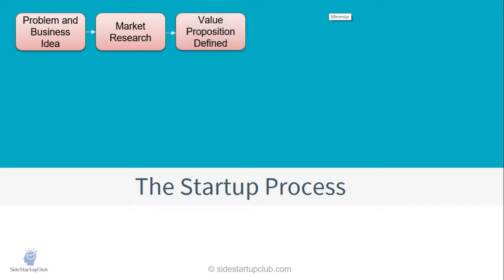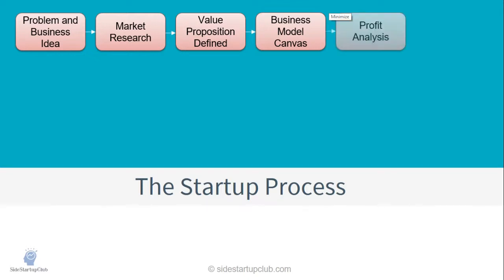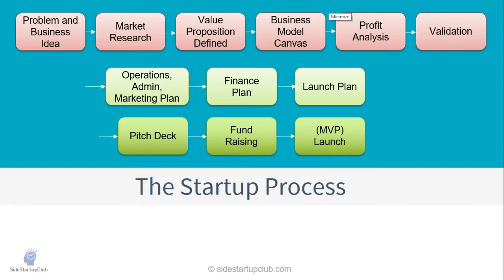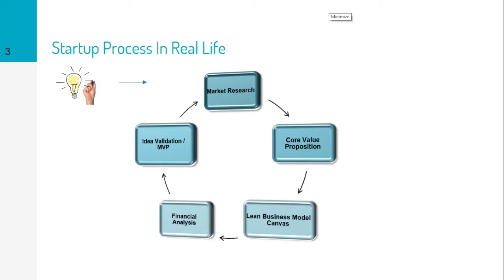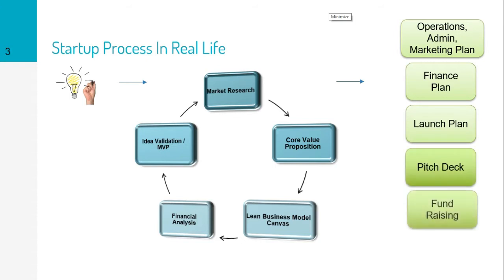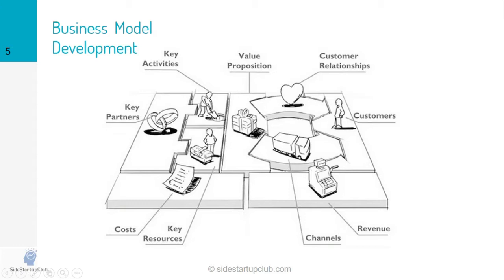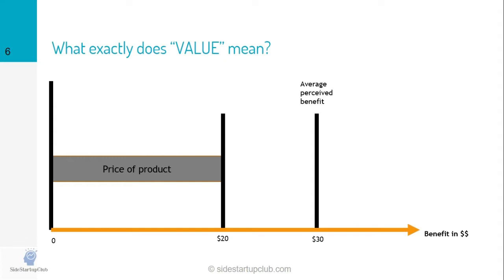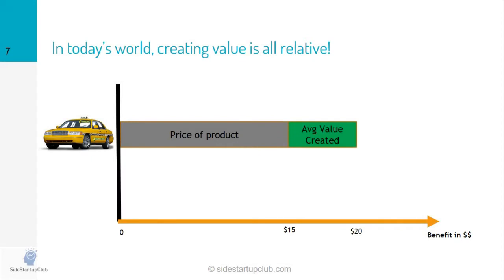Startup Process in Theory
This video is an intro to the startup process in THEORY. It takes a look at

-the entire process of starting up a business
-the concept of agile development
-the importance and meaning of "business model development"
-the importance and meaning of "value creation"

This material is practiced in the Sidestartupclub-
a weekly interactive program enables part-time entrepreneurs with limited digital skills to go from idea to launch in less than 3 months, all with the support of a collaborative community.